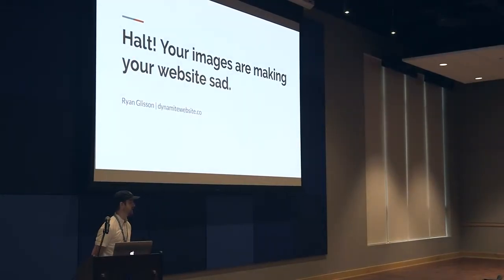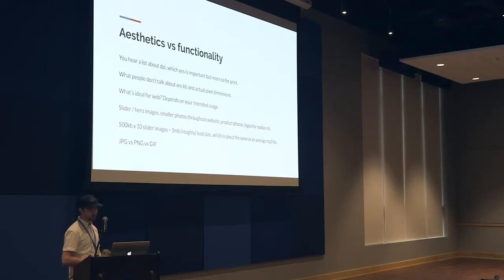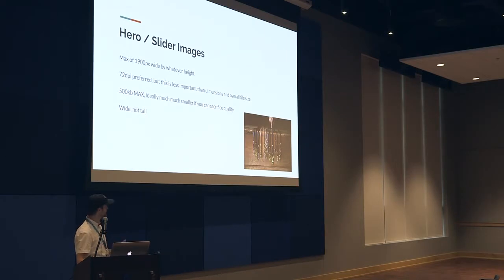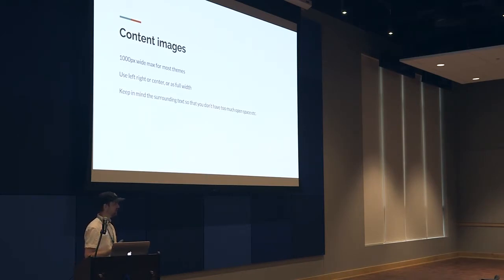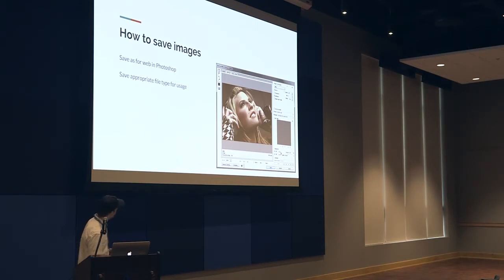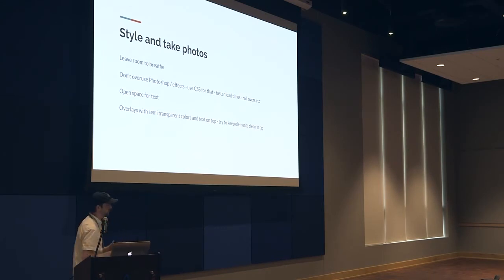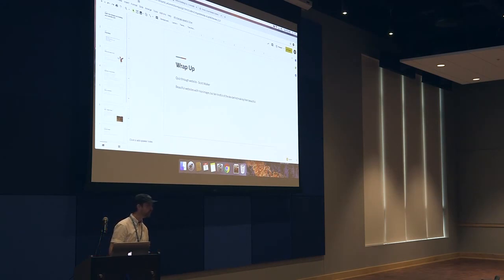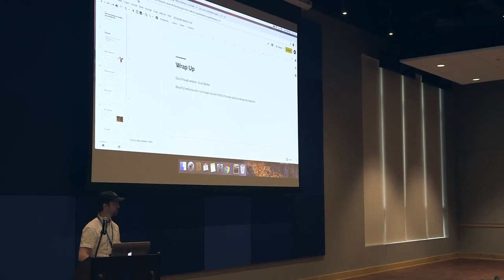Ryan Glisson: Halt: Your images are making your website sad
In my 15 years of overall web dev experience, 10 years of direct WP work, I still see the same mistakes being made. Image sizes. In my opinion, this is one of the quickest ways to bring a great website to its demise. So I’d like to highlight the importance of web-sized and dimension photos, the impact it has on your hosting server, and how to better handle uploading pics moving forward.
Takeaways:
What images to use where
Image dimensions and sizes for websites
Server load and overall website processes attributed to loading images